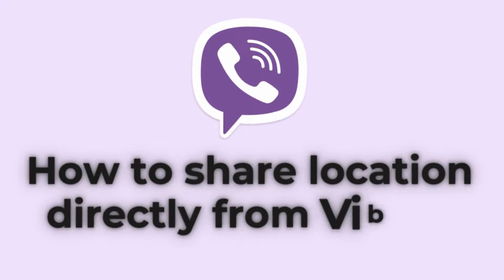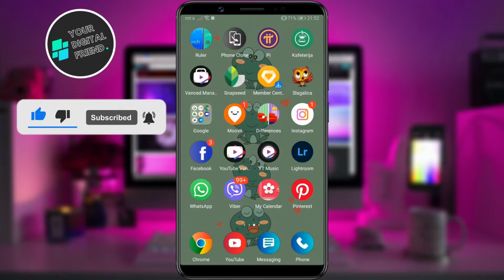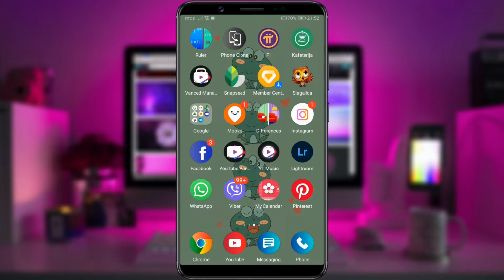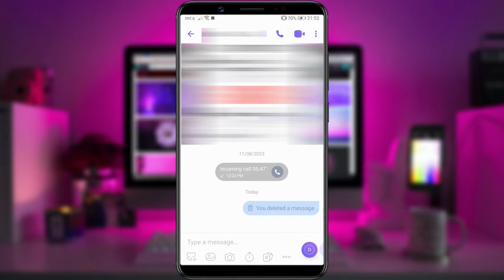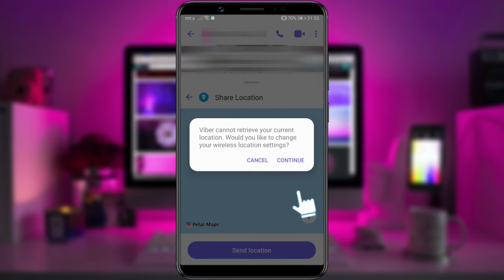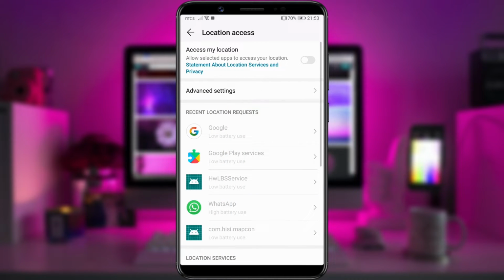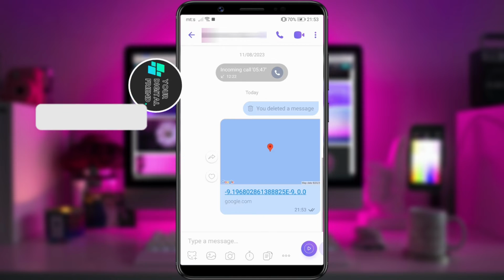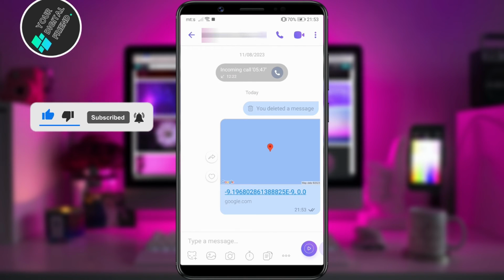How to Share Location Directly from Viber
Learn how to swiftly share your location via Viber! Firstly, ensure you have the Viber app installed. Launch the app and choose the contact you wish to share your location with. In the chat window, tap on the three dots at the bottom and select "Location." If prompted, grant Viber access to your location. Once authorized, go back and hit "Send location." The recipient can then click on the message to view and track your real-time location. This feature is a quick way to keep your contacts informed of your whereabouts.